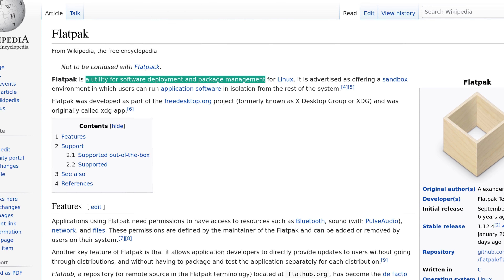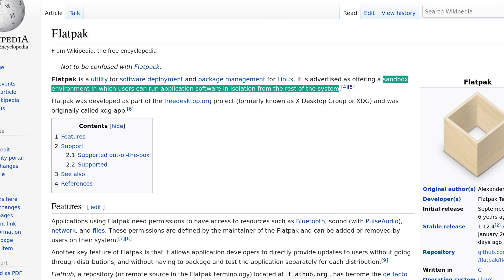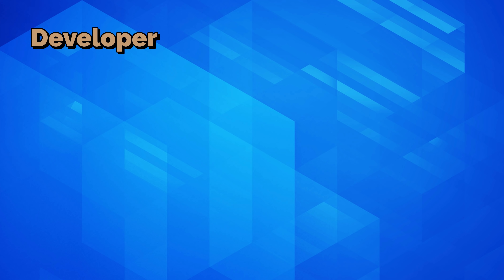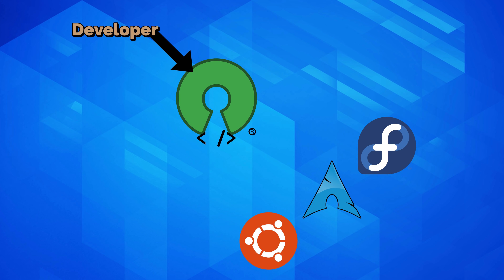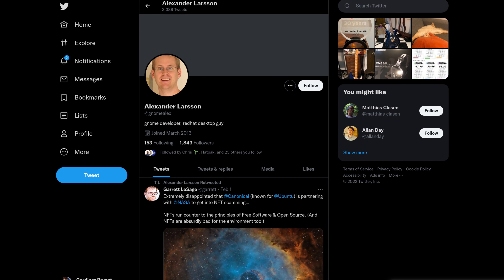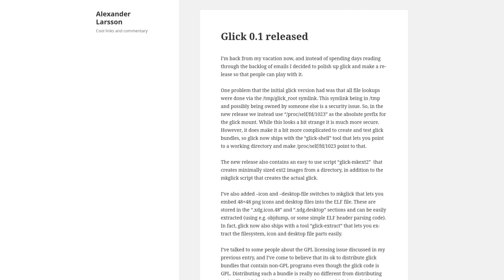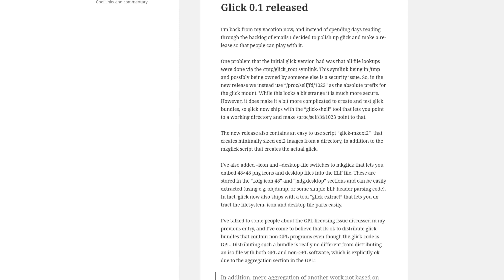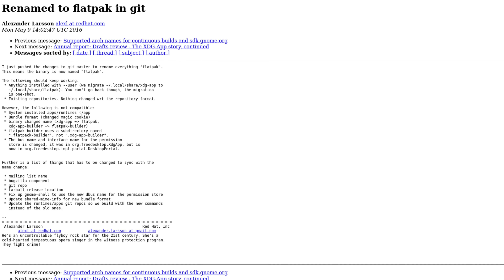If you're not using Flatpaks, you're doing Linux wrong.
They're the future of Linux app distribution. Distros like Elementary, Pop, and even Steam OS support them by default. So here's what they are, how they work, and a bit of their history!

 * BTC: 1DckZocn7pA7MDzKSu98UbS4TjocfK633x
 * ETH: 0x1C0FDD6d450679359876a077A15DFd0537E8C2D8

1. Be kind to each other.
2. Don't swear, don't use racial slurs (you will be automodded)
3. I reserve the right to permanently ban habitually abusive commenters and I don't apologize. Banned users /won't/ be notified.

Office Rig:
 * Manjaro GNOME

Home Server:
 * ASUS M5A78L-M/USB3